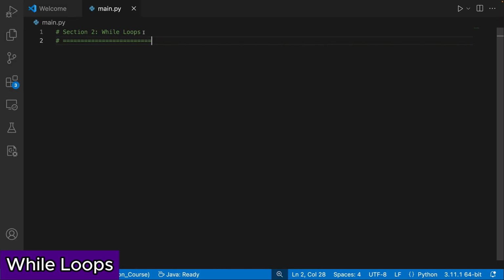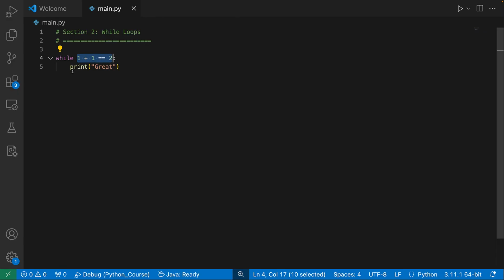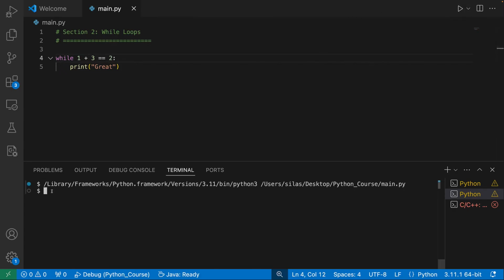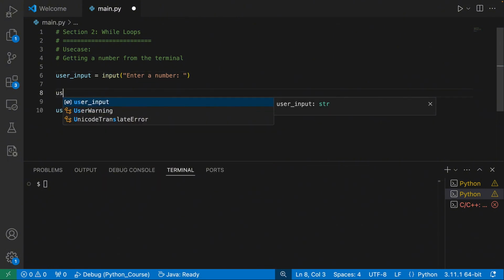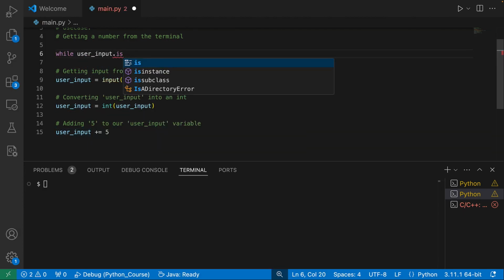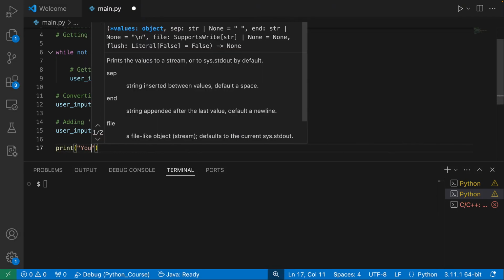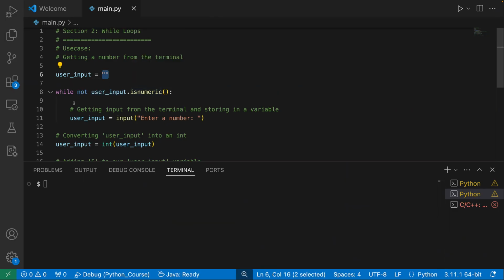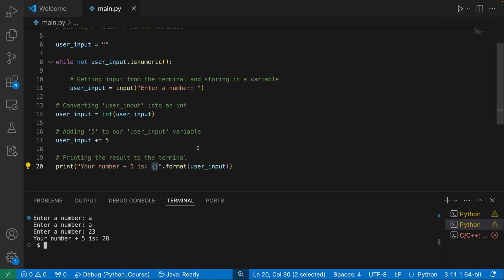Python's Infinite While Loop (Beware)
Hey guys,
In this lesson, we'll be going over the second type of loop and that is the while loop. Now the while loop is similar to the for loop, but the main difference is the while loop will continue looping until a certain condition is met.